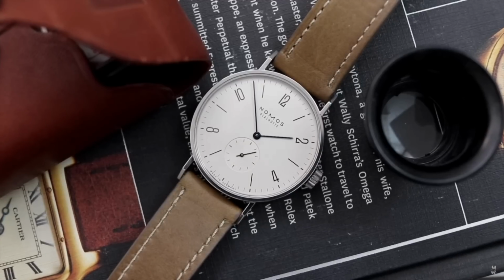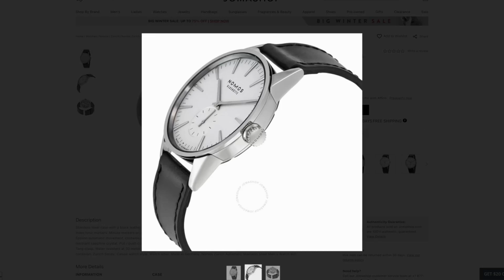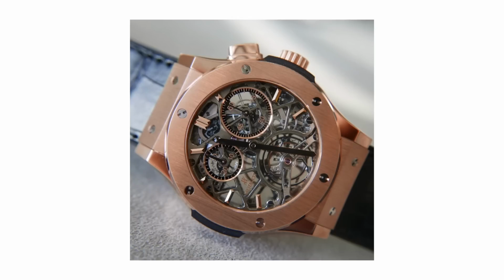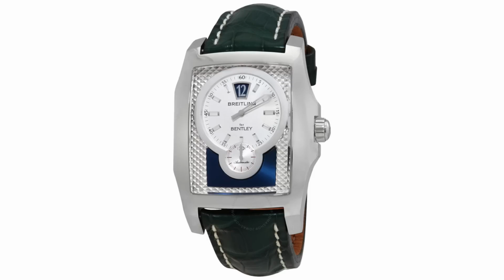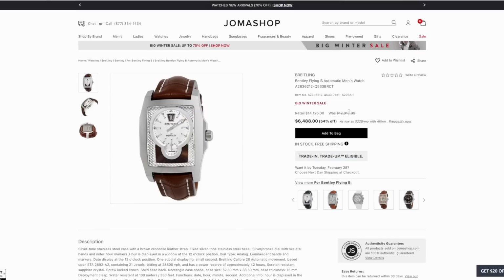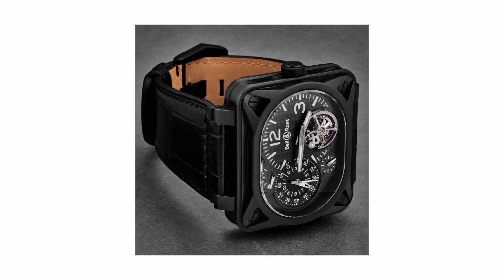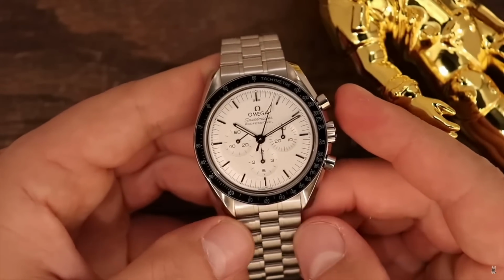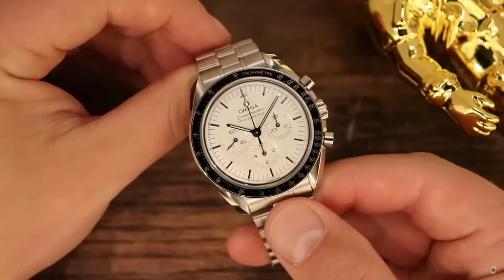5 Watches With HORRIBLE Depreciation (p2)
Here are 5 more watches with a horrible depreciation. If you're planing to buy any one of them you best negotiate a hefty discount or buy from a grey market dealer. Enjoy the video:)